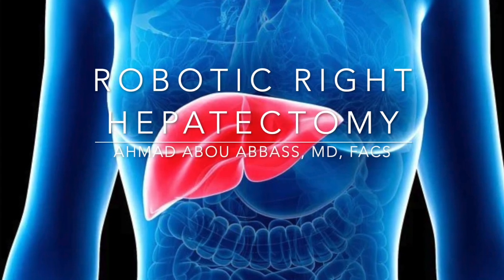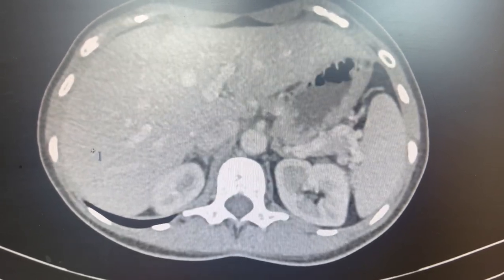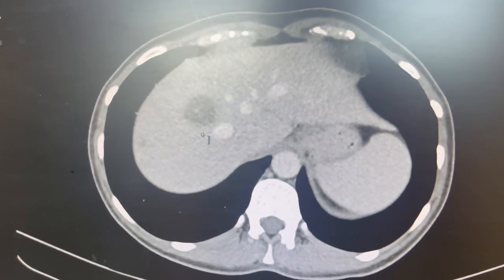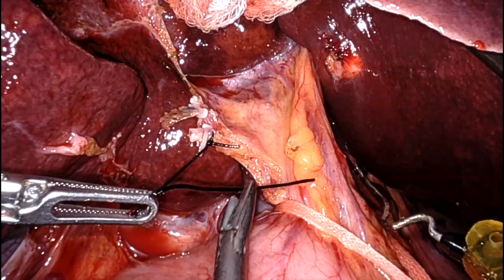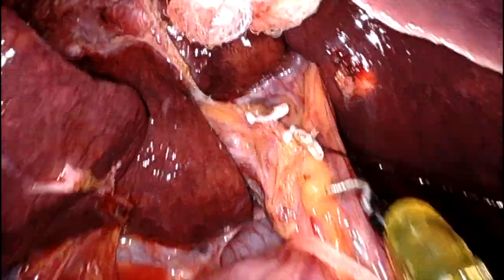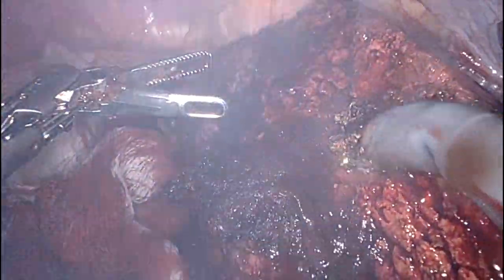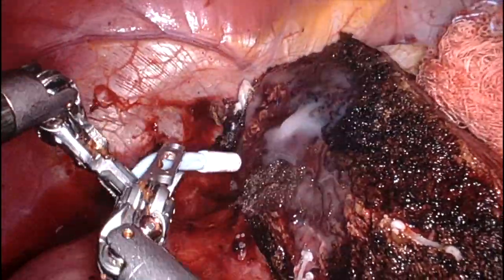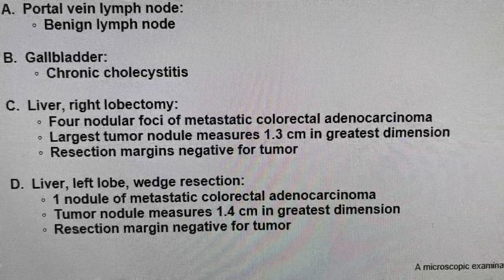Robotic Right Hepatectomy